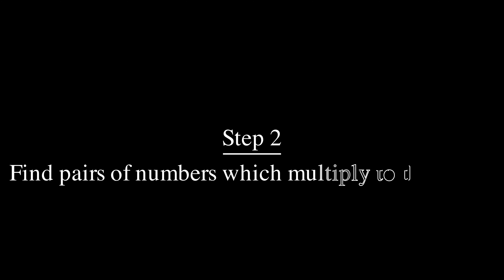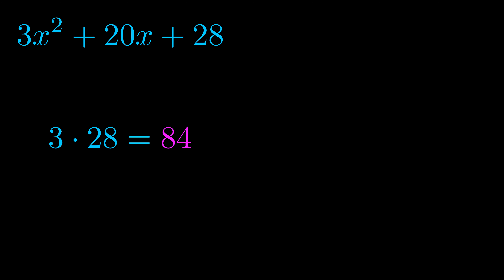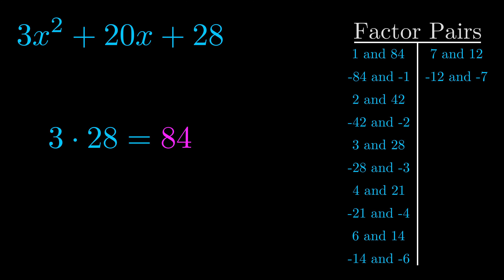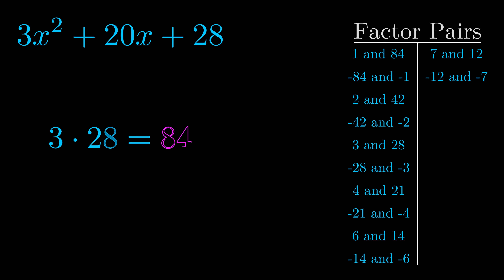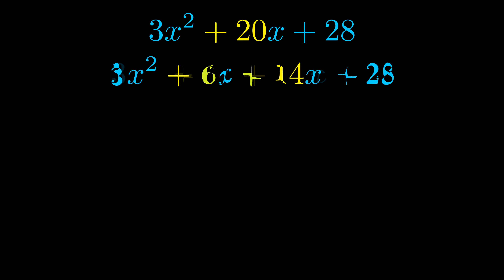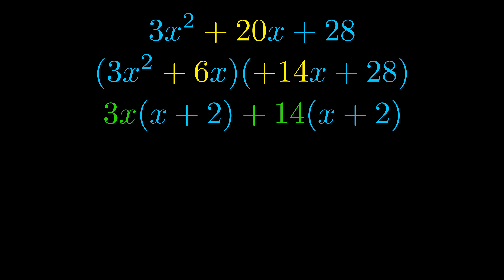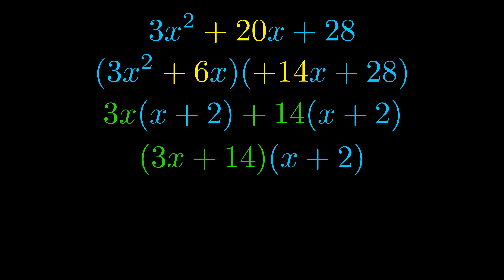Factor 3x^2 + 20x + 28